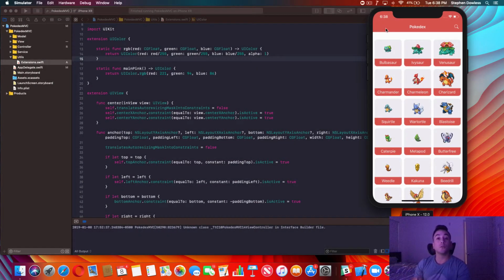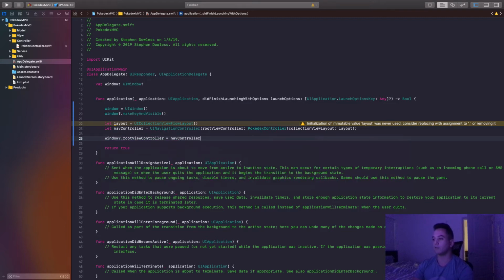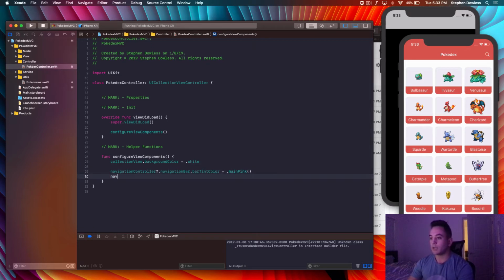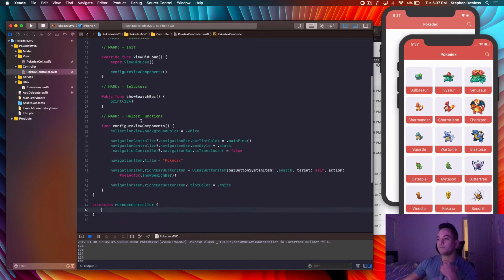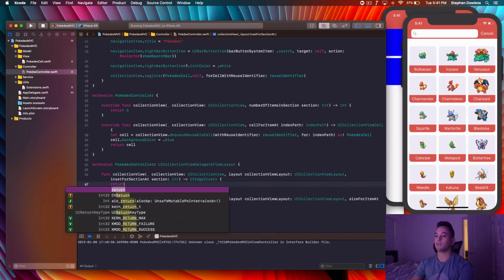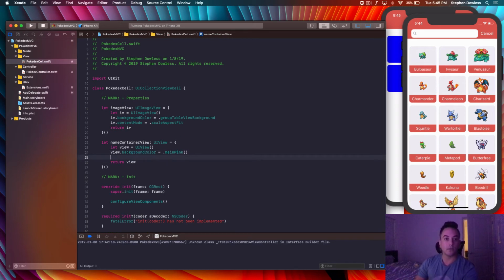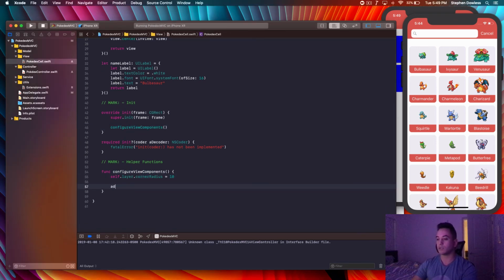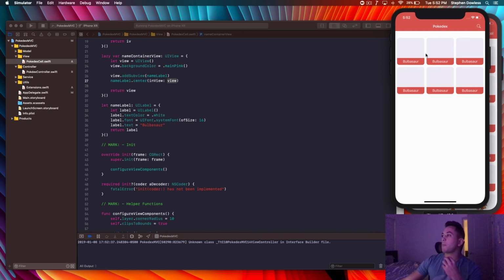How To Build A Pokedex App Pt 1 | User Interface | Swift 4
In part 1 of this series we will be constructing the user interface for our main view of the Pokedex.

** RESOURCES **